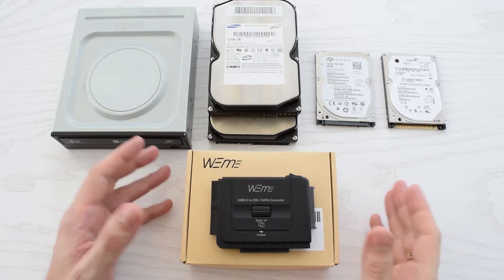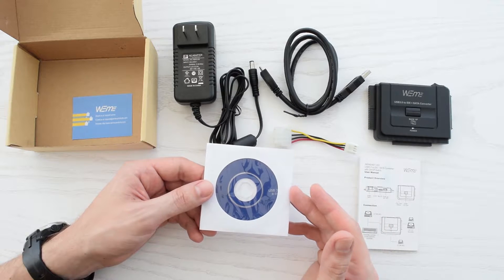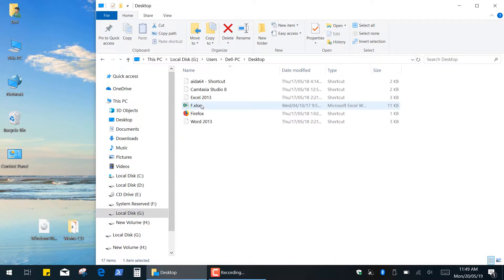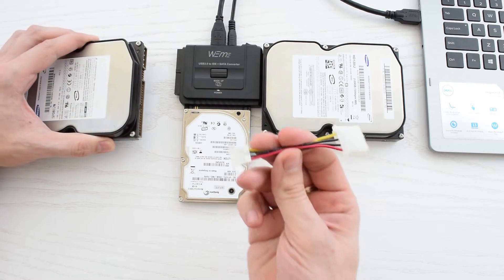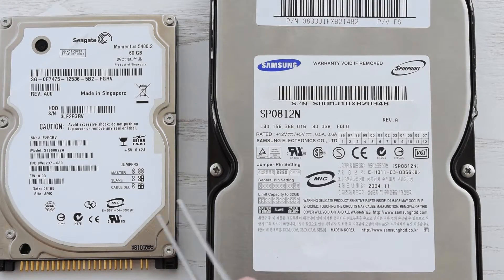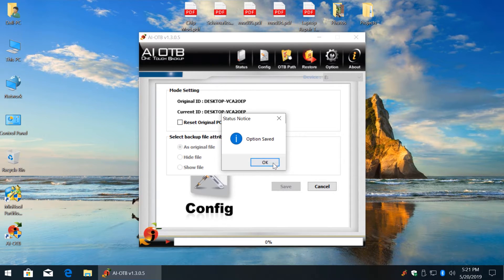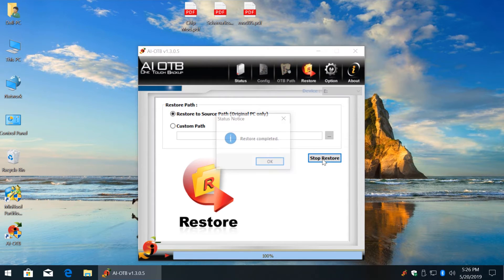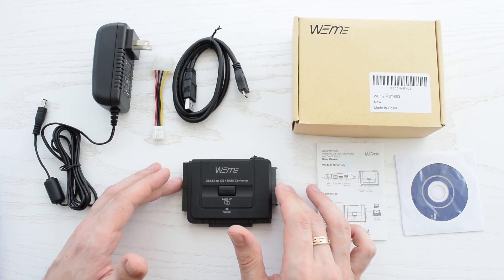How to Use WeMe / Alxum USB 3.0 to SATA/IDE Adapter + One-Touch Backup Function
In this video, I show you how to use the WeMe or Alxum USB 3.0 to SATA/IDE adapter for connecting, cloning, and backing up data from old hard drives. This tool is great for data recovery, disk cloning, or transferring files from old drives to modern systems.

WeMe/Alxum/Unitek Adapter

I recommend using these SSDs:
2.5" SSDs: Samsung 860 EVO
M.2 SSDs:
KingSpec M.2 SATA SSD

MiniTool Partition Wizard 12 version is NOT FREE anymore! Use 11.4 or 11.6 Free version instead.